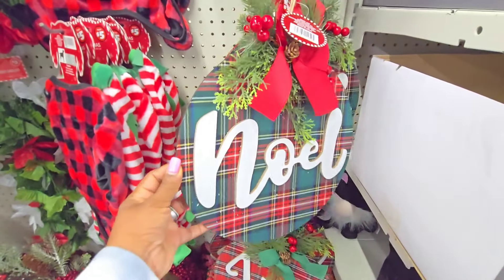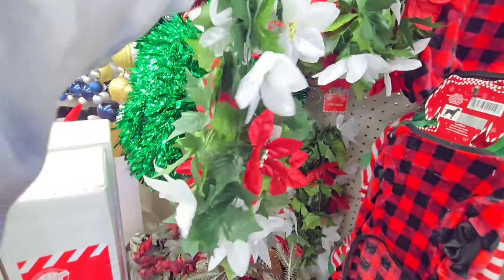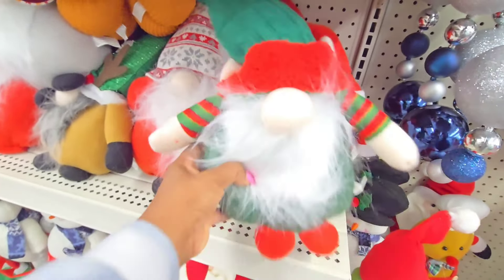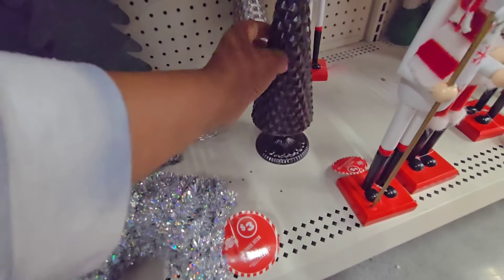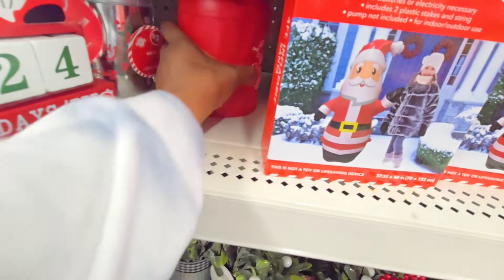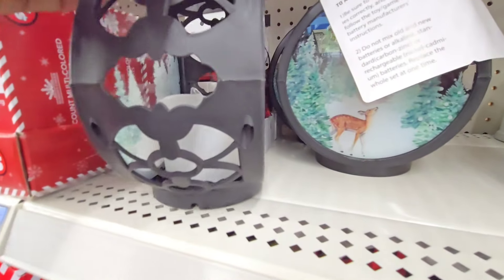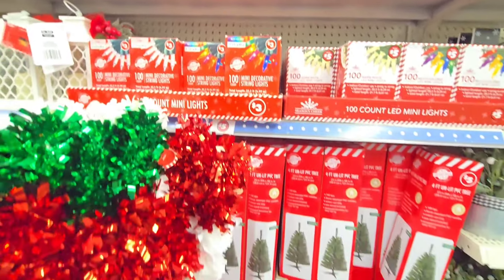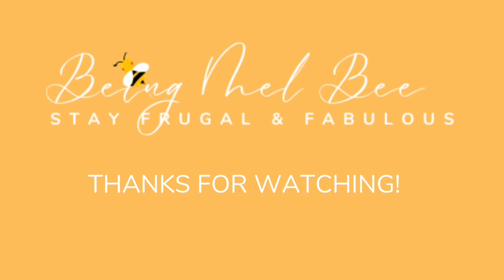Dollar Tree New Finds | Christmas 2024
Join me for a festive shopping trip as we explore all the **new Christmas 2024 finds** at Dollar Tree! Dollar Tree has so many affordable goodies this year. Whether you're decorating on a budget or looking for stocking stuffers, you won’t want to miss what’s in stores this holiday season! 🌟

In this video, you'll find:
- 🎅 Brand-new Christmas decorations
- 🌟 Affordable seasonal home decor

Instagram, Facebook & Twitter: Beingmelbee

Ways to support my journey:
Simply play my playlist or share my channel with someone who will enjoy the videos.

Come save money with me on Fetch!